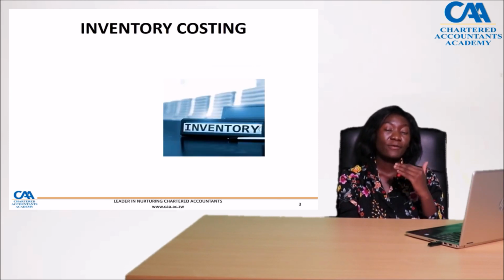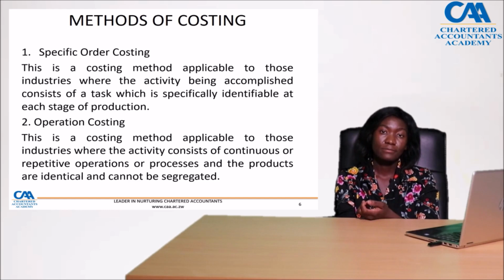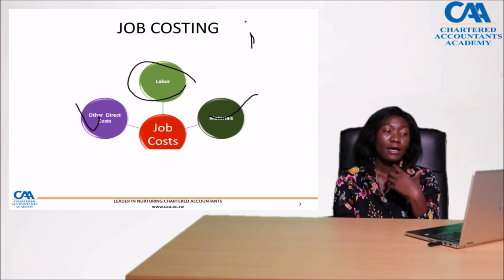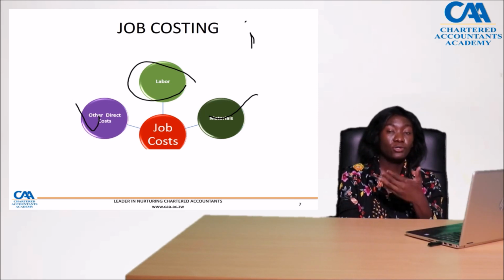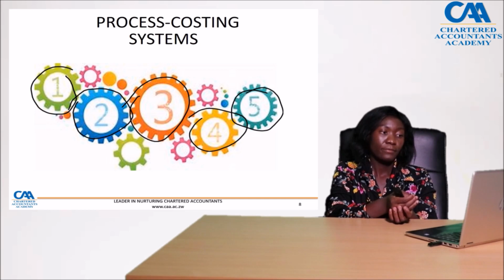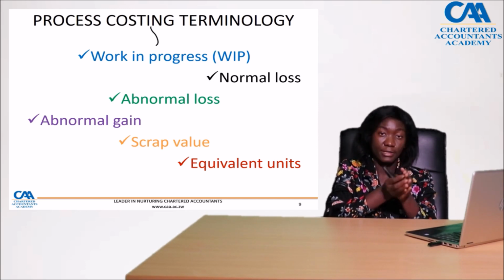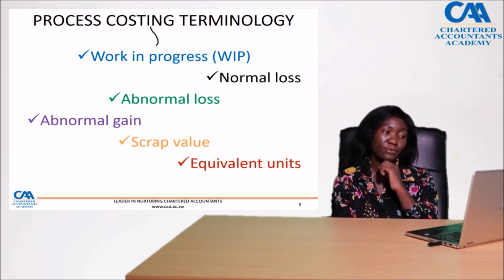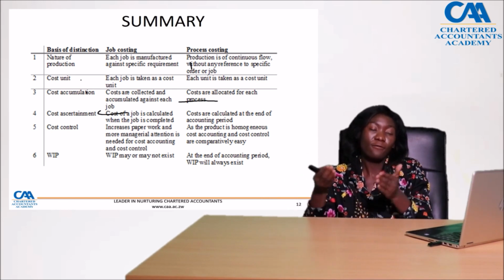Inventory costing part 1